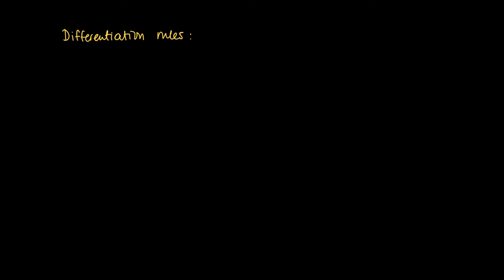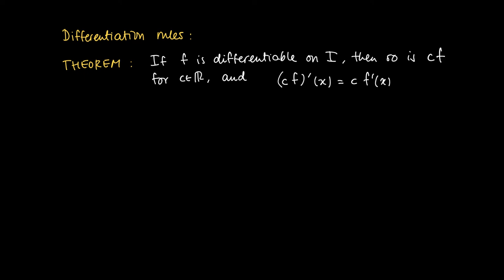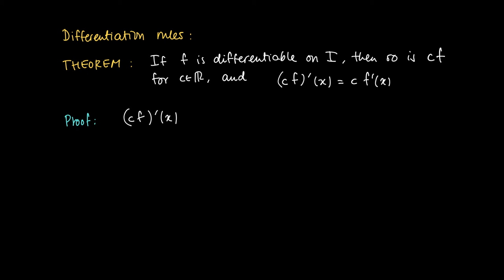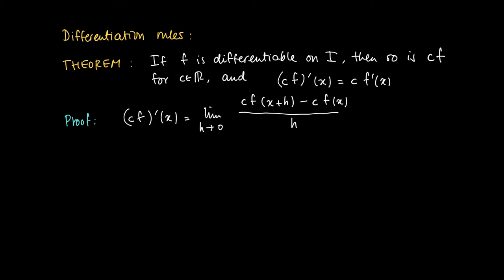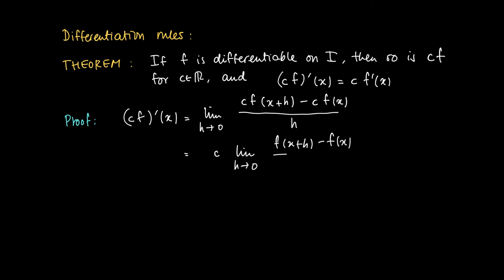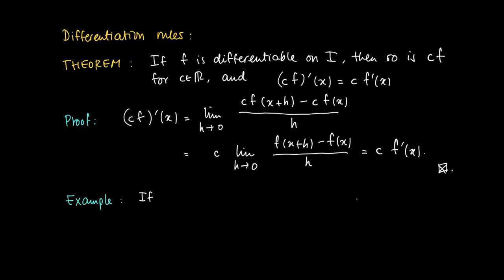M 05 06: Differentiation rules (I)